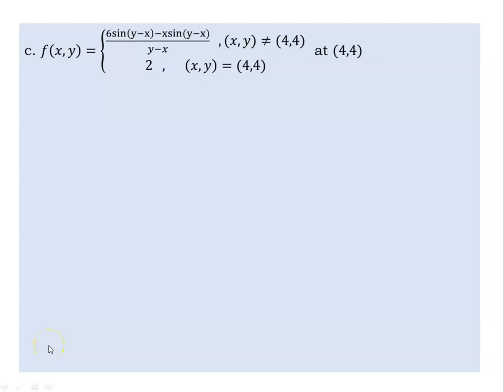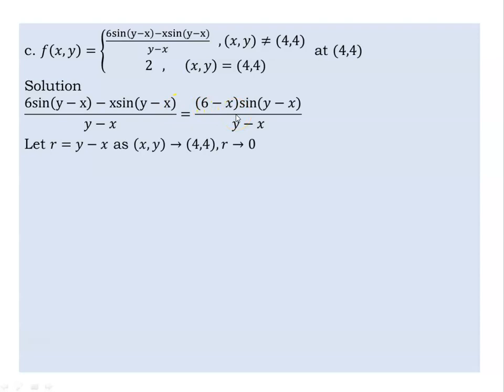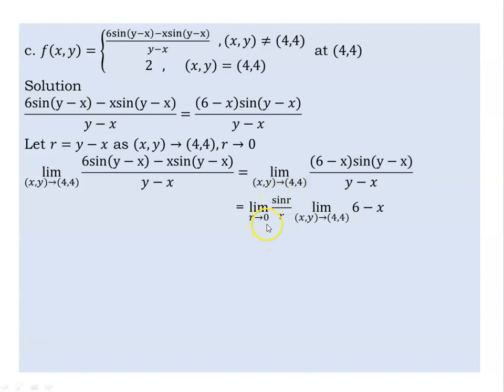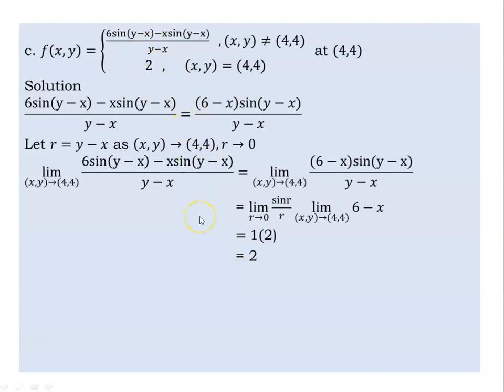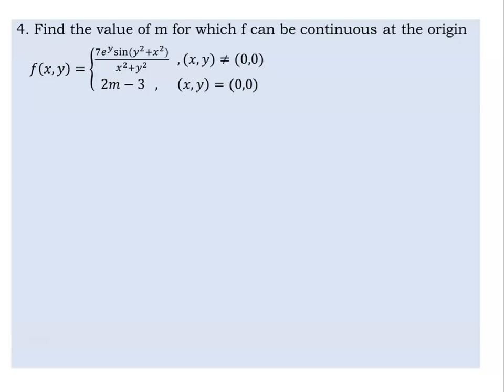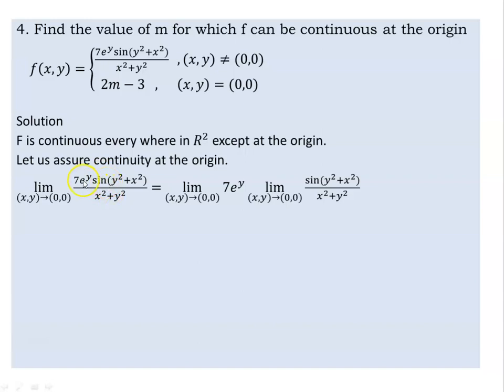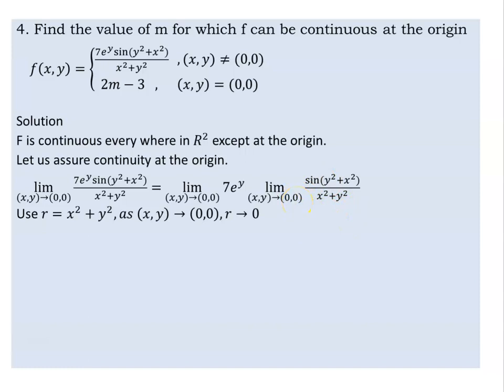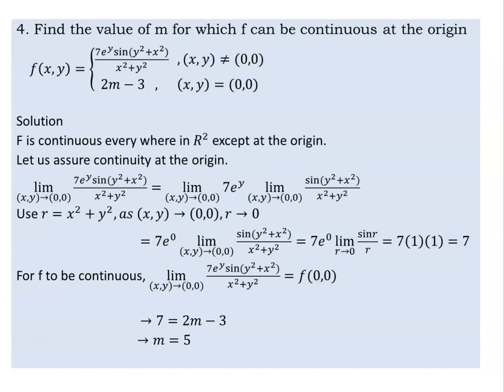continuity of functions of several variables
Tutor on continuity of functions of several variables